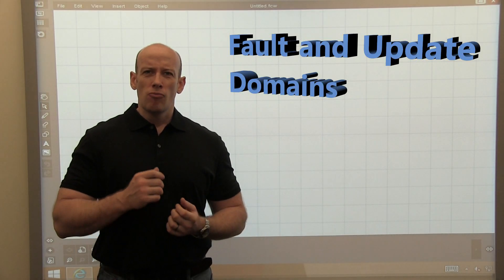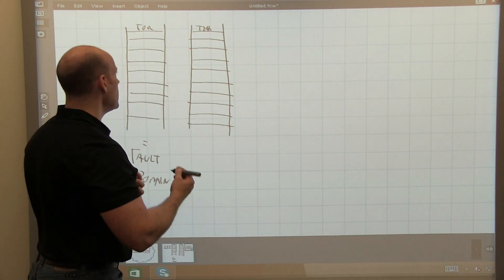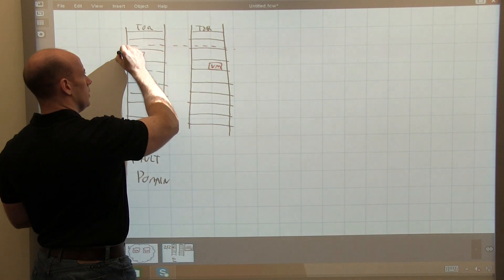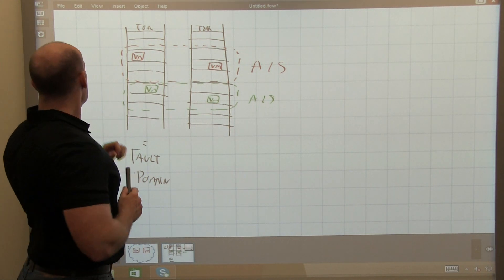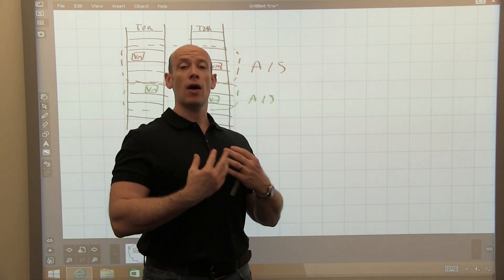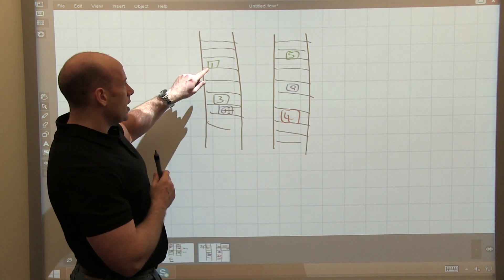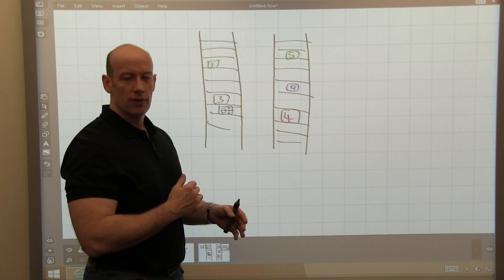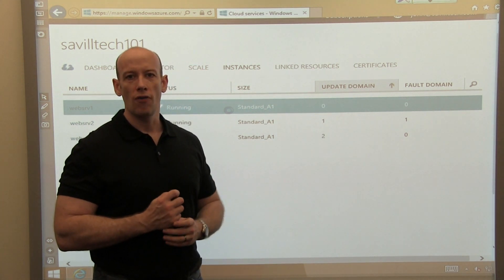Fault Domains and Update Domains with Azure IaaS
A walk-through of Fault Domains and Update Domains in relation to Azure IaaS.